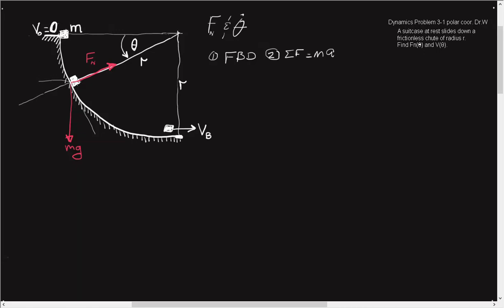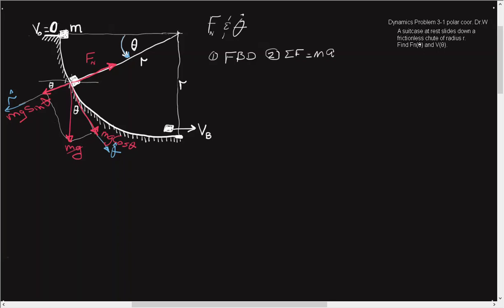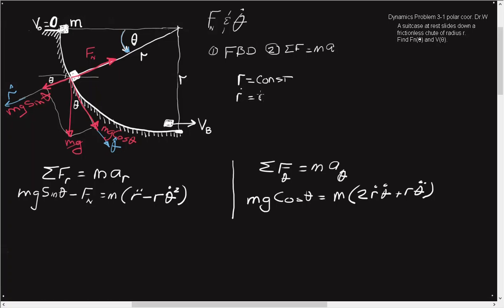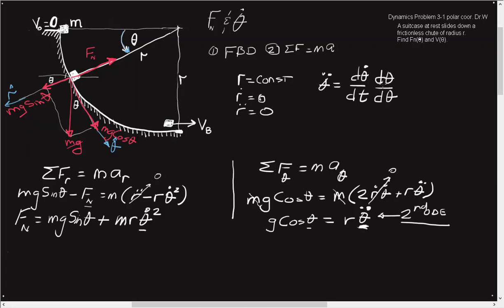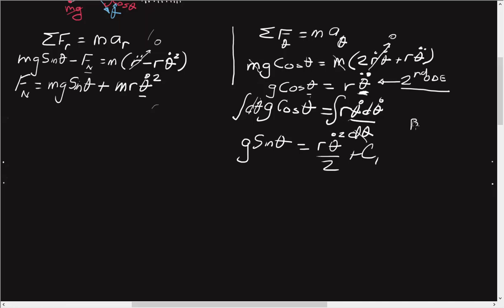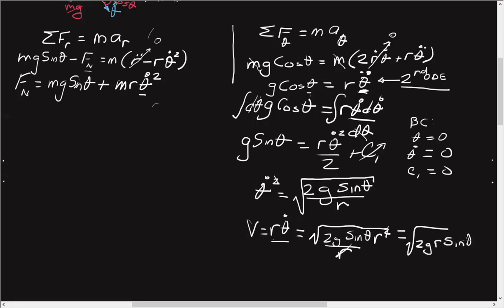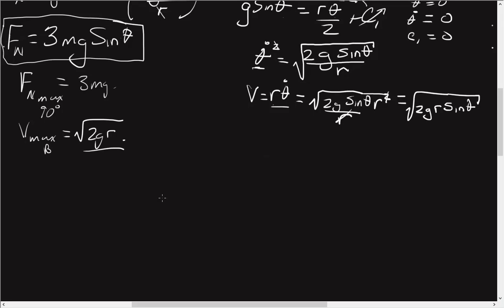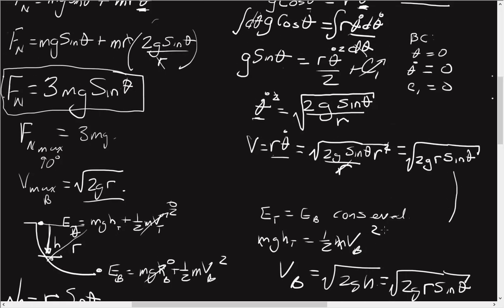Engineering Dynamics: Polar coordinates circular motion with no friction.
Using polar coordinates on a circular chute without friction. Good practice problem introducing polar coordinates and Newtons laws. Easy to check with conservation of energy.